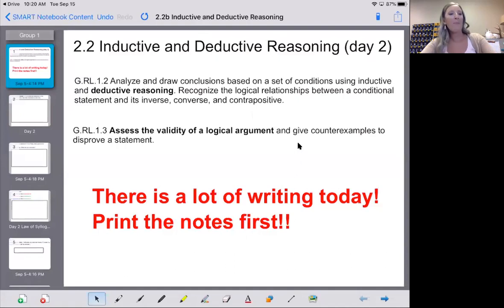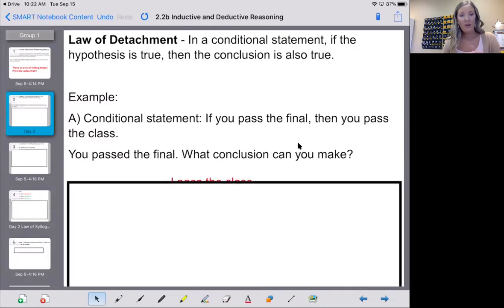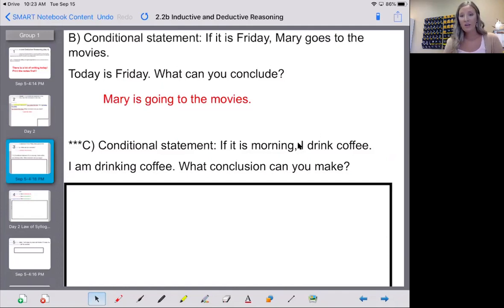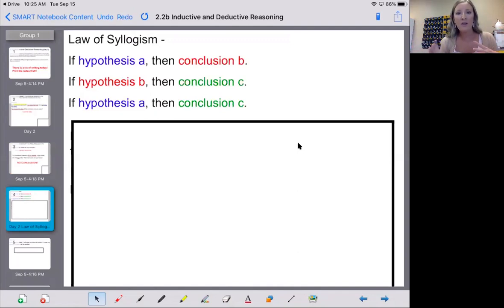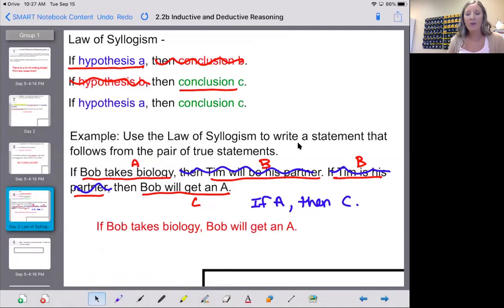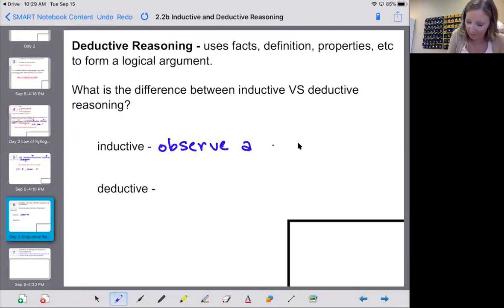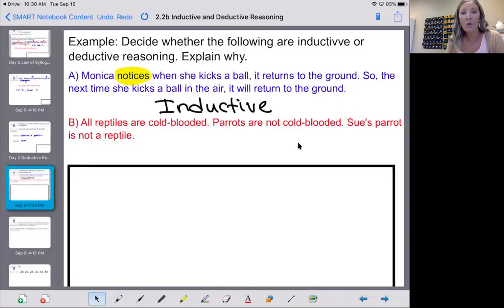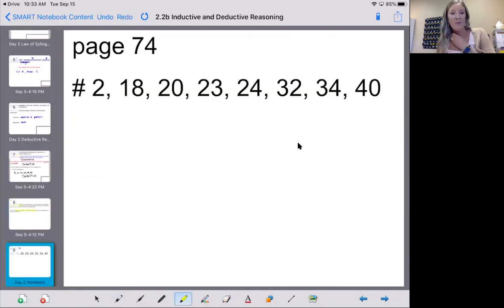Geometry: Deductive Reasoning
Lesson 2.2B
Deductive reasoning is based solely on fact, definitions, theorems, etc.